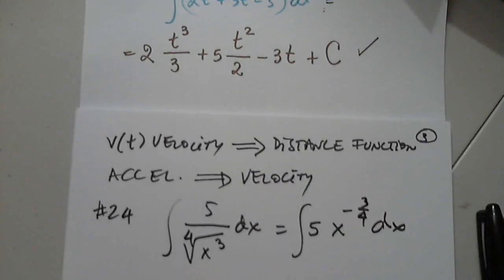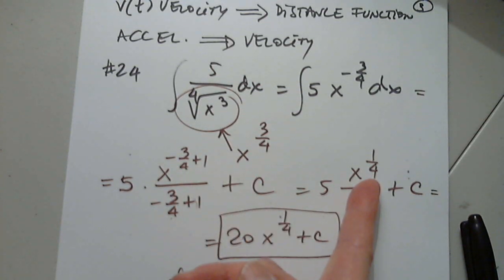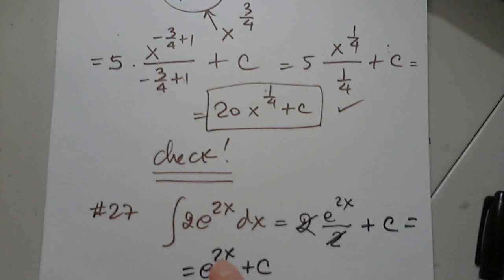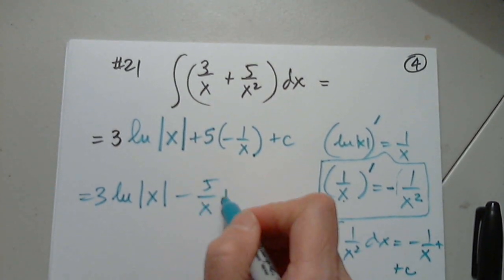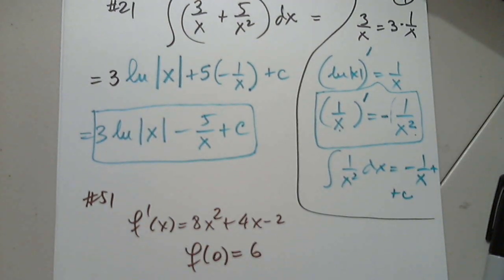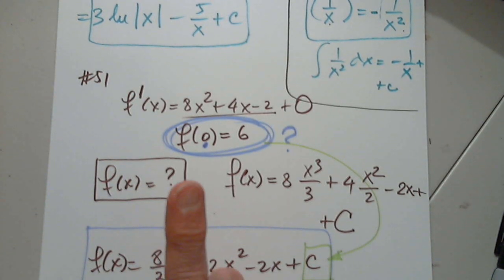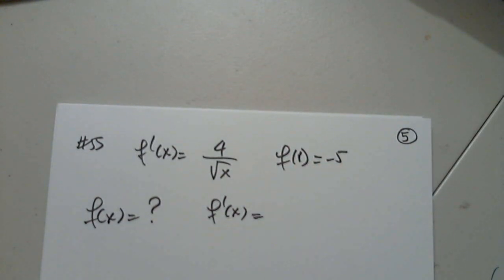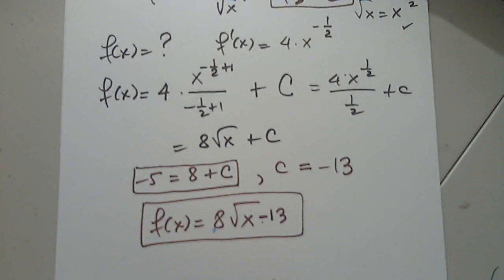MAT 230 4.1-4.2 PART 2 NOV 7